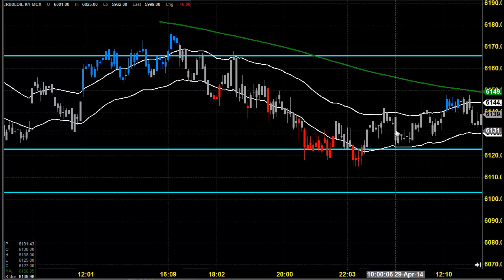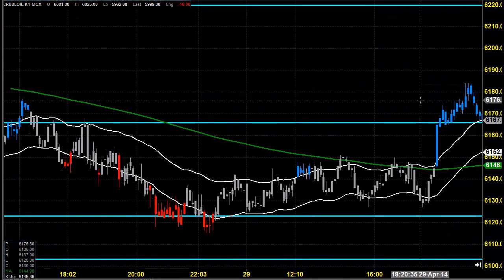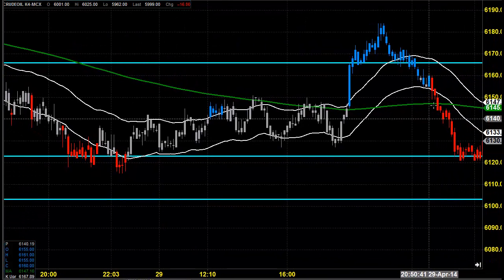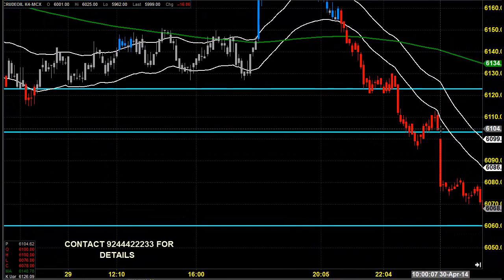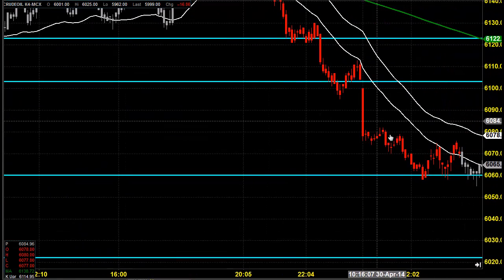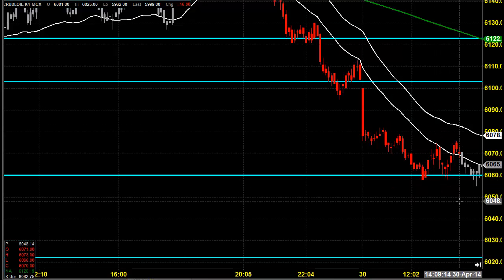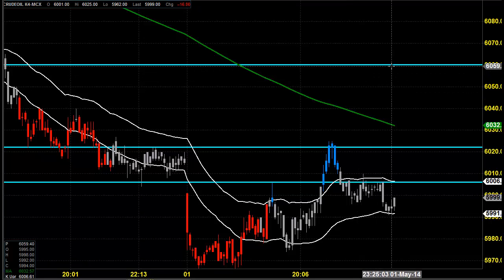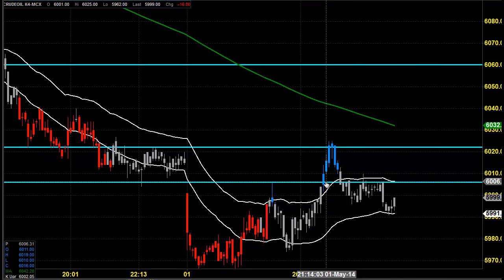MCX CRUDEOIL TRADING TECHNICAL ANALYSIS MAY 02 ENGLISH TAMIL NADU INDIA